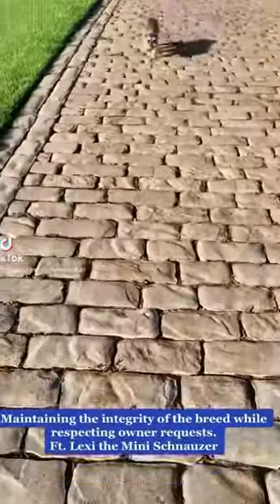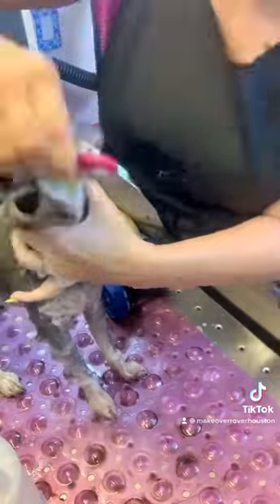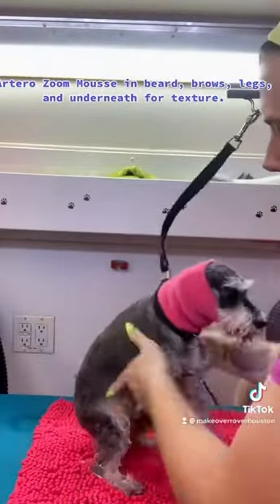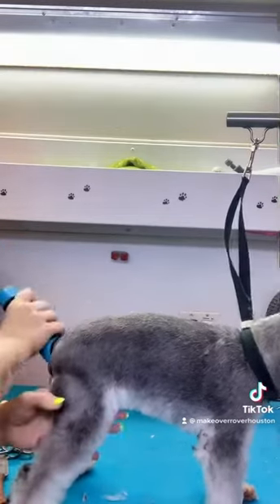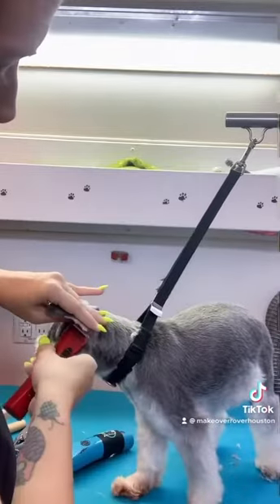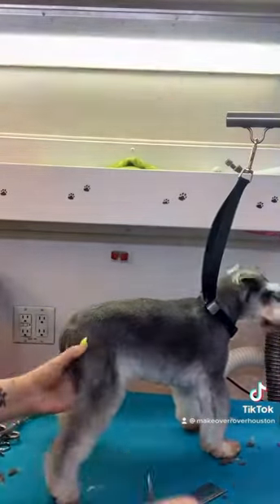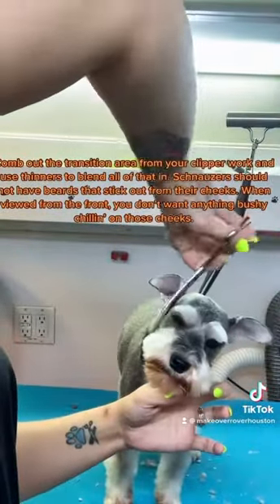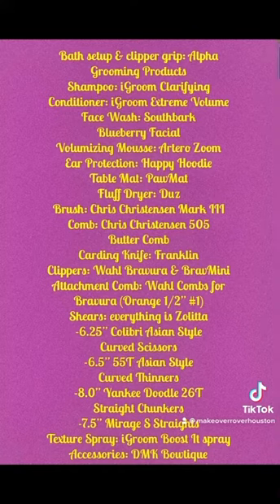Grooming a Mini Schnauzer in a short pet style while respecting the breed standard.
I love sharing things I’ve learned in hopes of helping others.  The first few years of my grooming career, my schnauzer trims were cringeworthy at best, so I wanted to show things you can do to maintain the integrity of the breed while still giving owners an easy to maintain style. It’s a full groom condensed into about 7:00 minutes, so it’s easy to digest.

I’m happy to answer any follow up questions!

Everything I used is listed at the end of the video.

I speak a little softly, so crank up the volume! 🤣